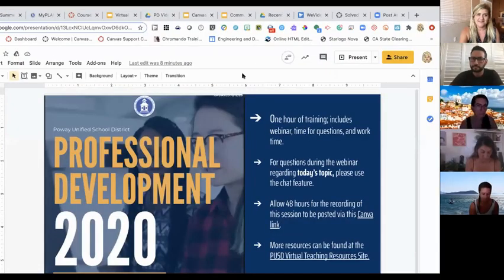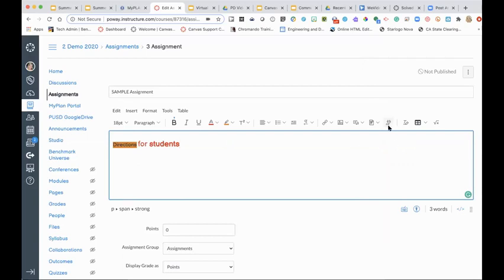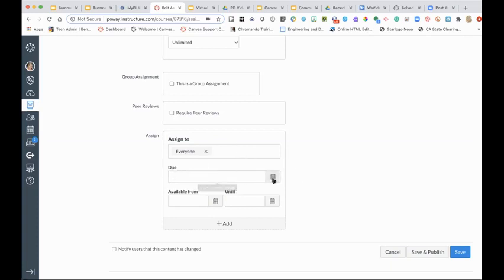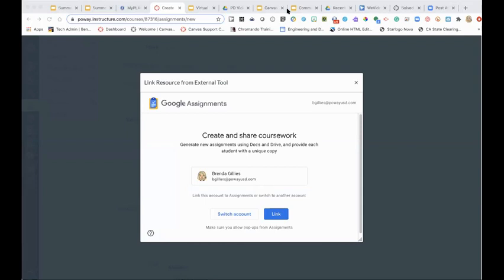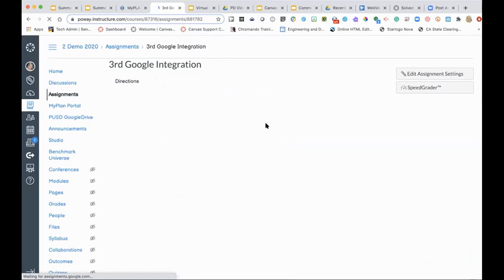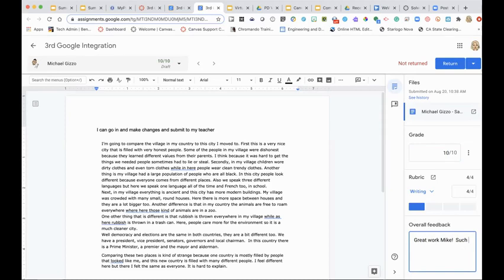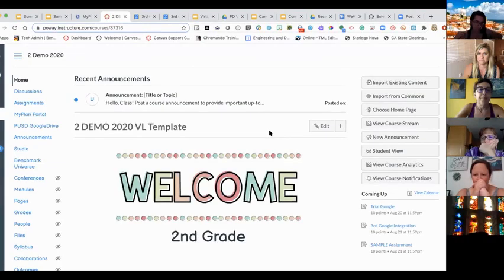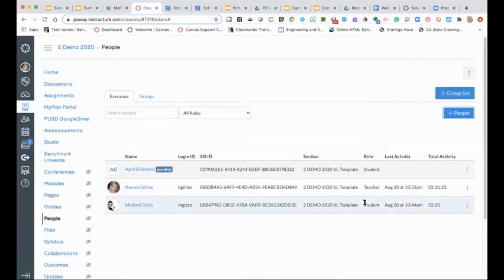Canvas Assignments with Google LTI